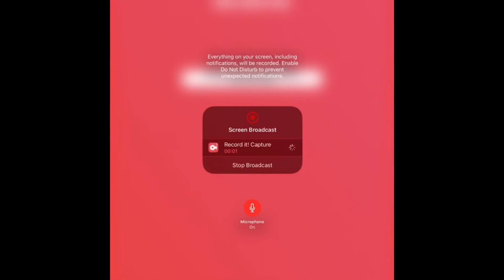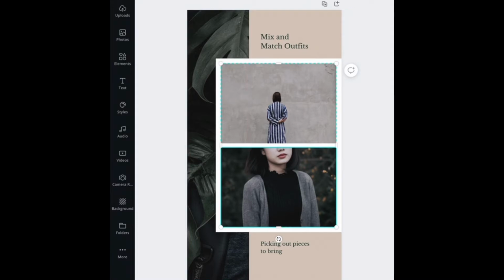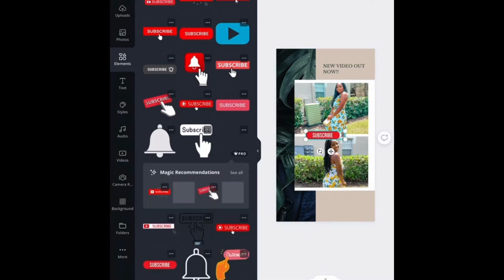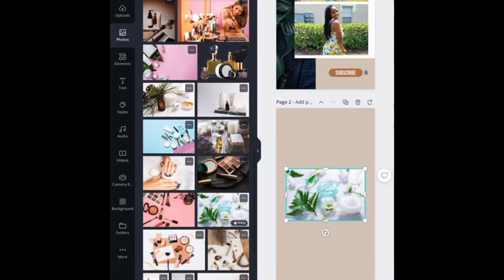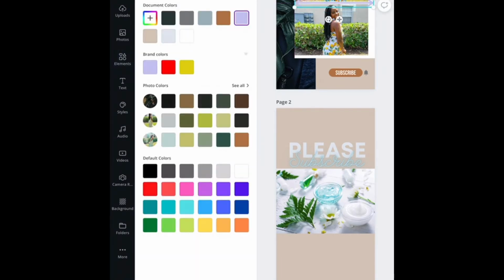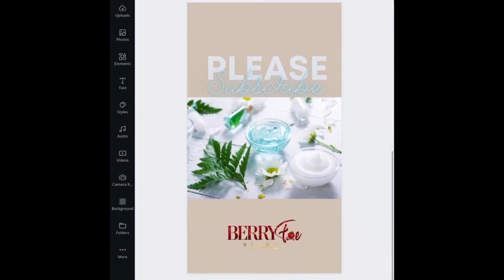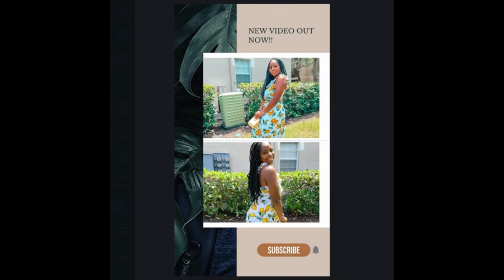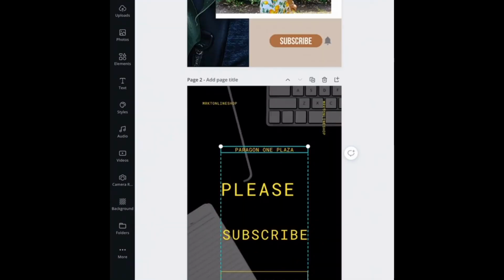How to Market Your Instagram Stories & make it BOMB! Using CANVA APP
Hey my Berry Boos 🍓 In today’s video I show you what I do to make my INSTAGRAM stories. I use these different effects to BRAND MY BUSINESSES & GAIN FOLLOWERS. It’s so much fun and I enjoy each and every minute it takes.

If you have any further questions, leave them below! I always answer 🤎

App I Use: CANVA

Tips:
1 take lots of photos prior to making these marketing contents.
2 make an alumni for what ever it is your going to put in these stories effects
3 Have other people send you pics of your products/services
4 PRACTICE & Be unique !
5 have FUN!

⇢Fun Facts⇣
*Cameras I Use: Cannon 80D & iPhone12
Cannon M50(VLOGS)
*Age 26
*South Fl